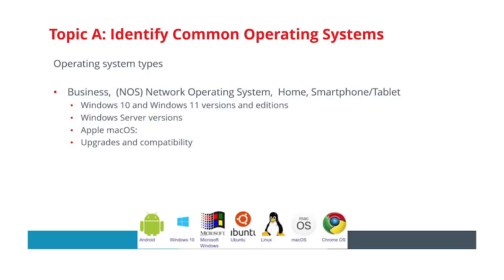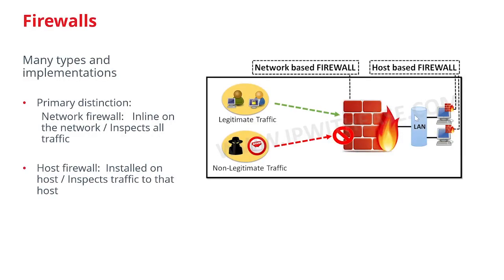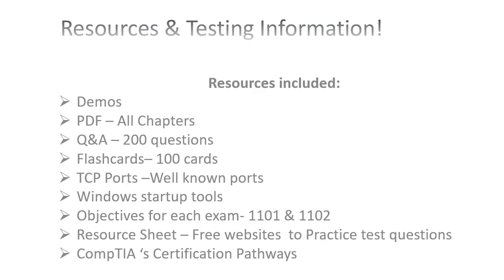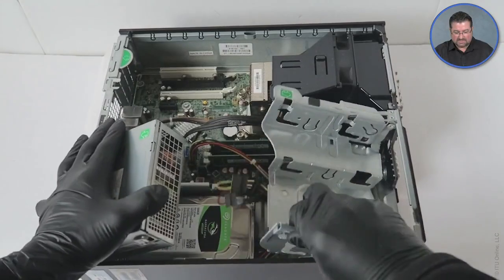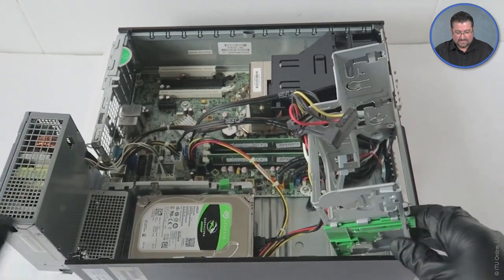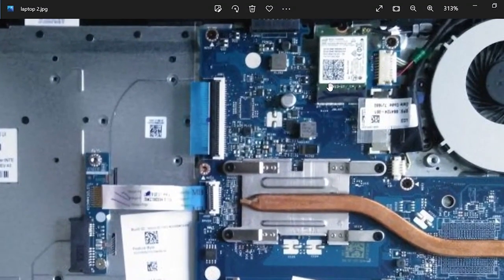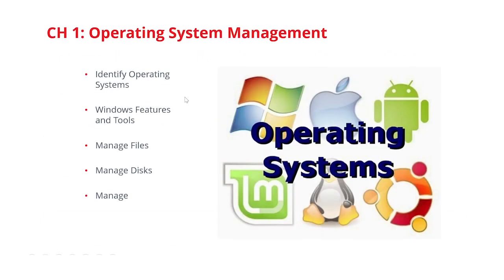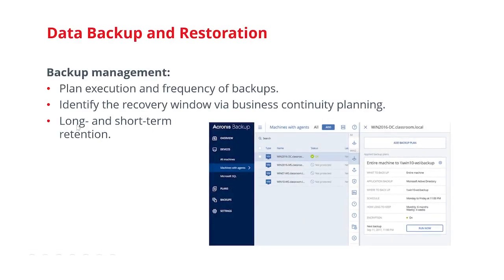Get Your A+ Certification Training at ITU Online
Gain the skills you need to get your A+ Certification.  Our A+ certification course covers everything that you need to prepare yourself for the CompTIA certification.